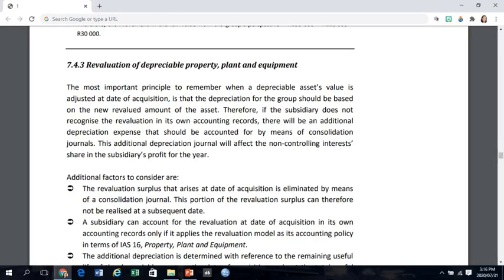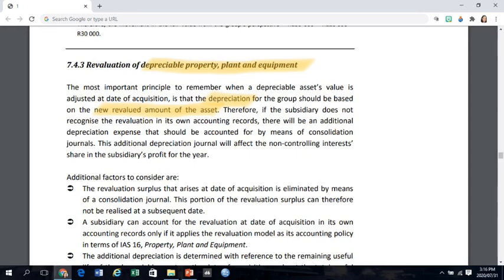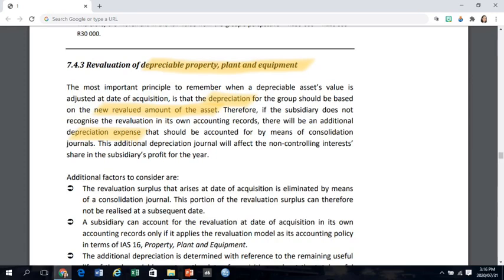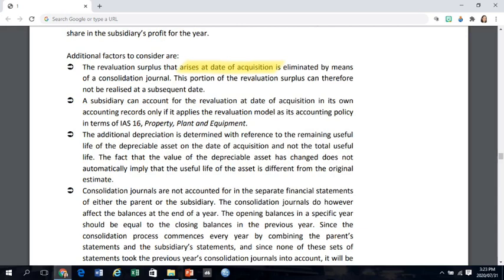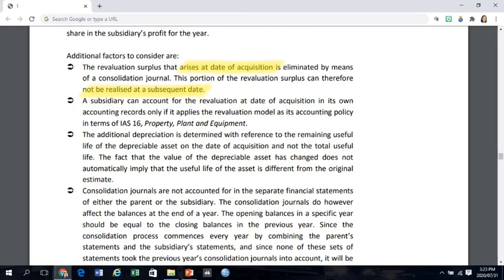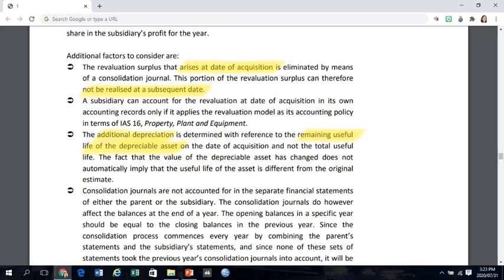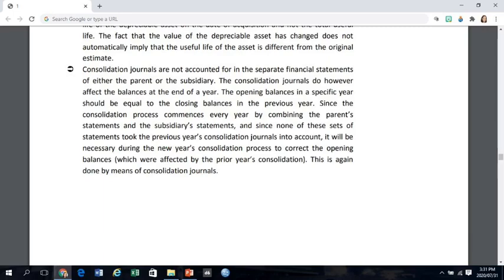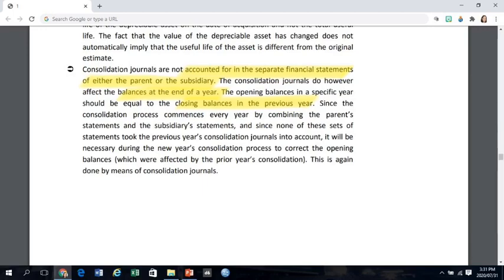GS Chapter 7 ex 7 9 part 1